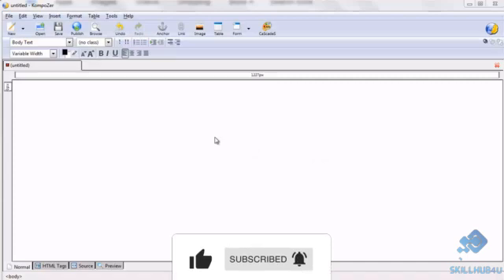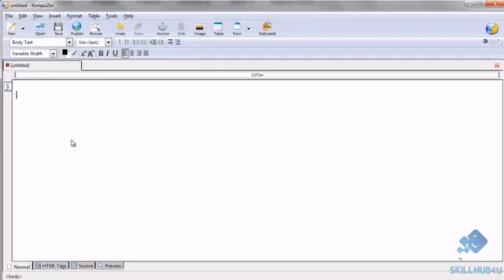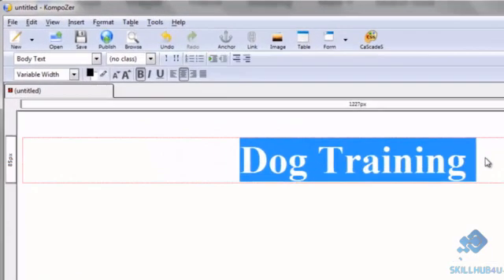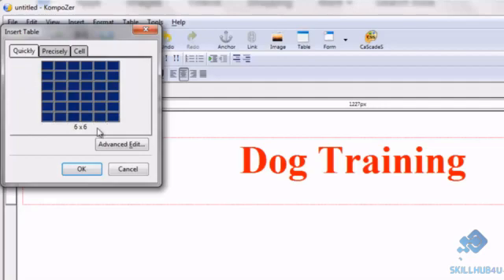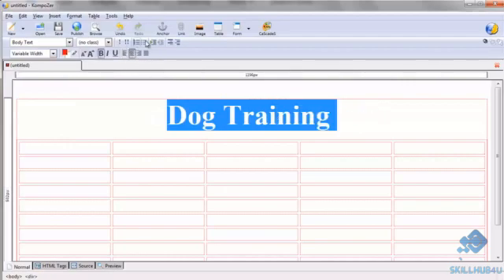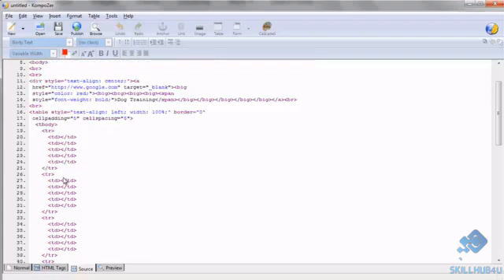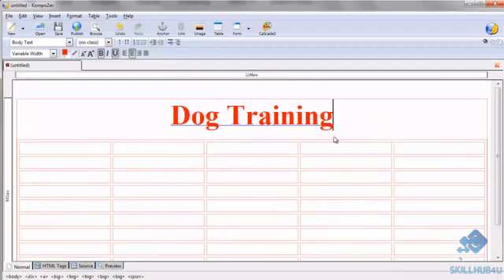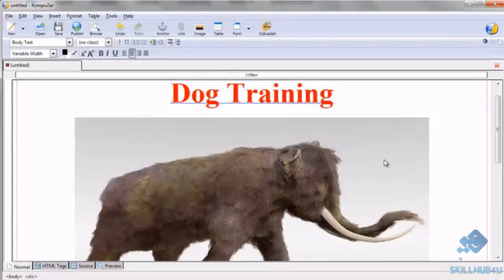HTML For Beginners || Part#2 (Hacking HTML without Knowing code)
HTML For Beginners || Part#2 (Open Close Tags)